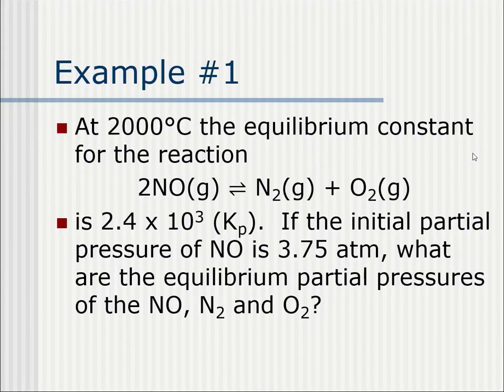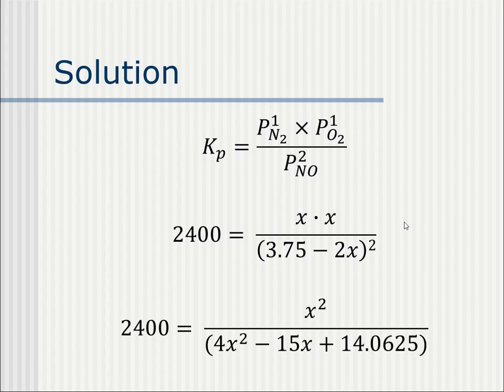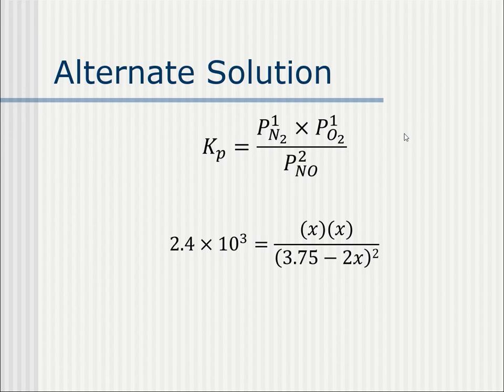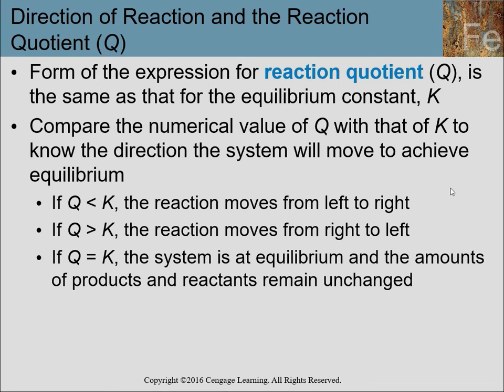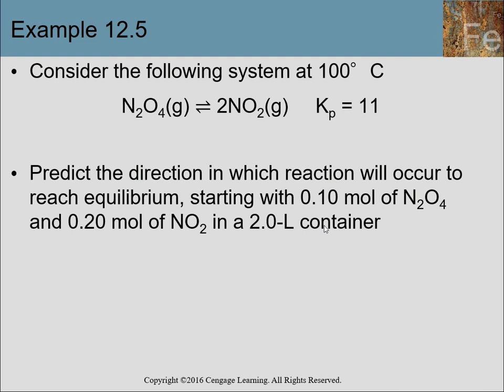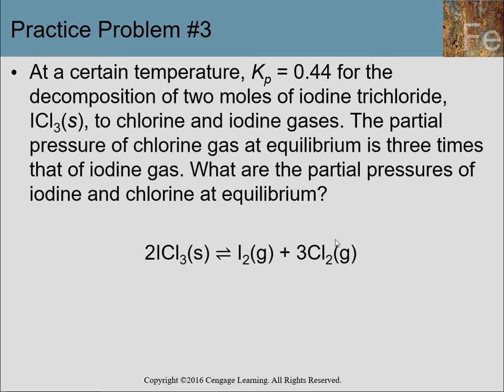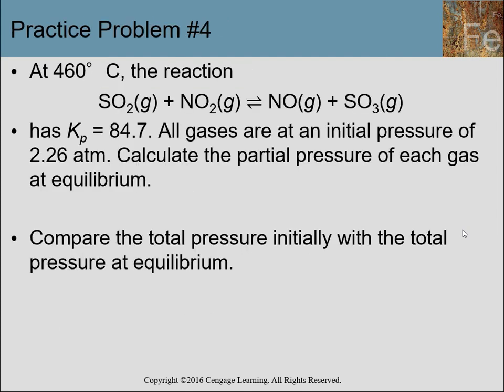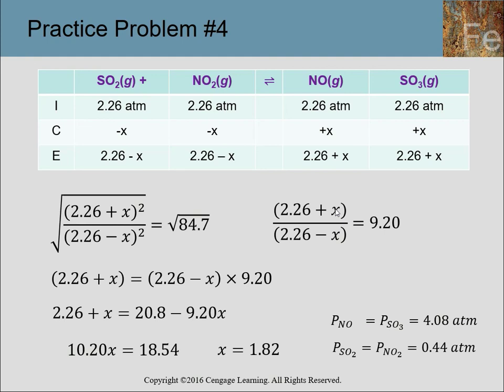Equilibrium Application Problems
In this video we will show how four typical equilibrium practice problems and how to solve them.

This video is part of Mr. Ferrin's Honors Chemistry II distance learning class during the COVID-19 pandemic of 2020